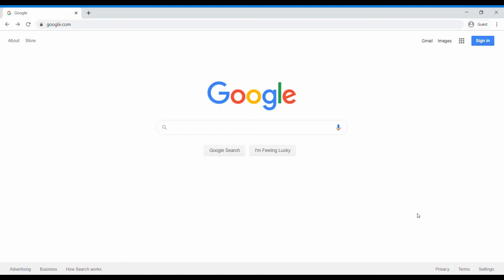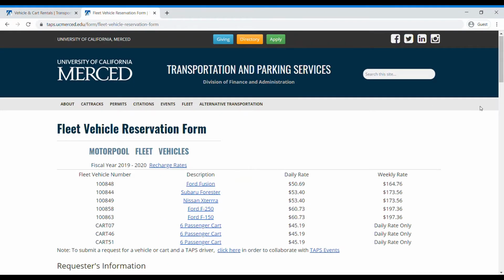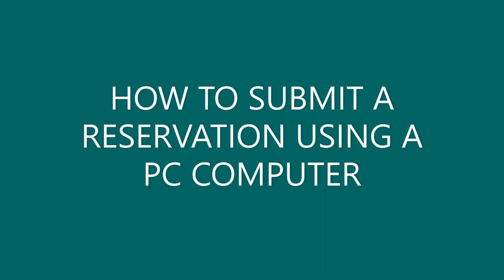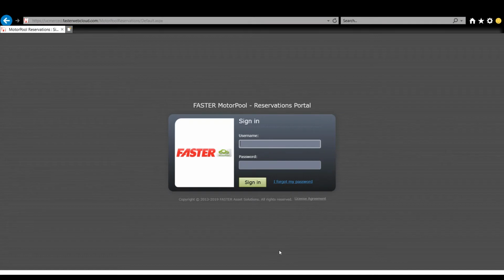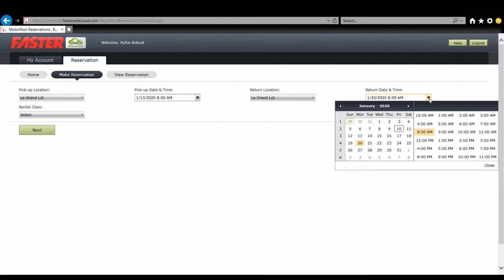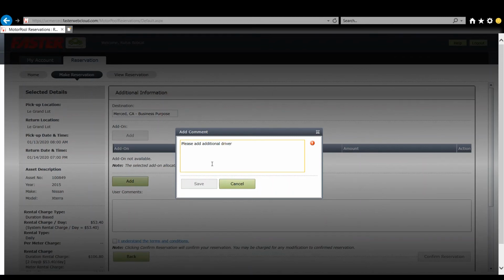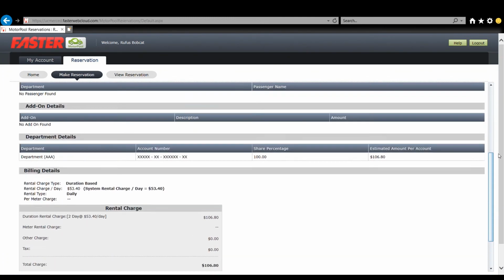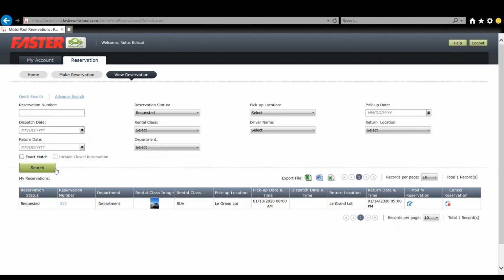Motorpool Reservation Tutorial